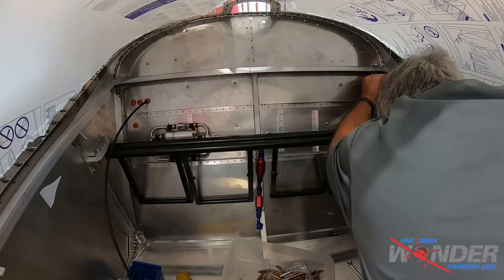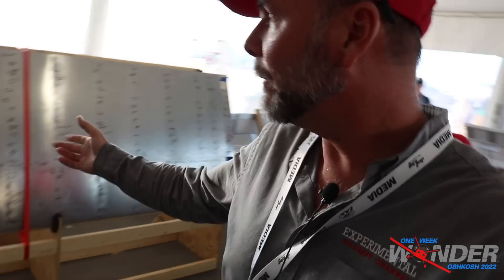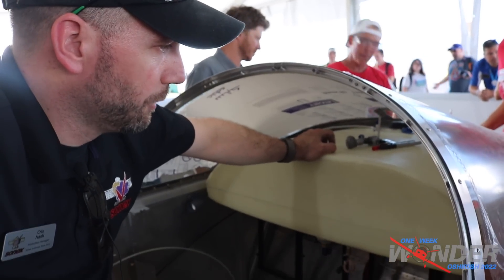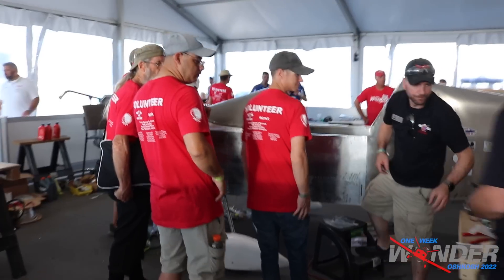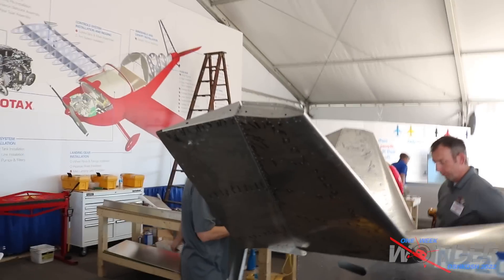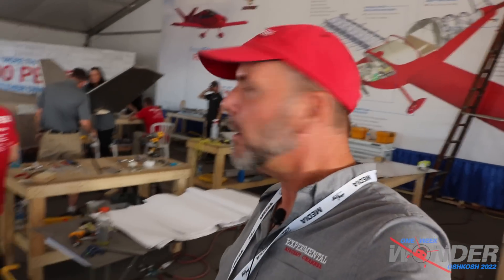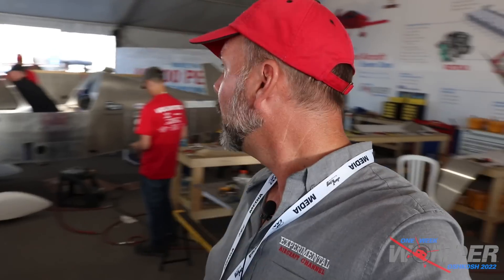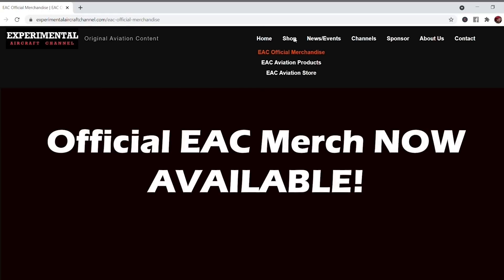Day 6 One Week Wonder Sonex EAA Oshkosh 2022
Getting closer! Fuel tank is being installed, fiberglass cowling is getting trimmed... and the ENGINE is nearly ready for a FIRST START!